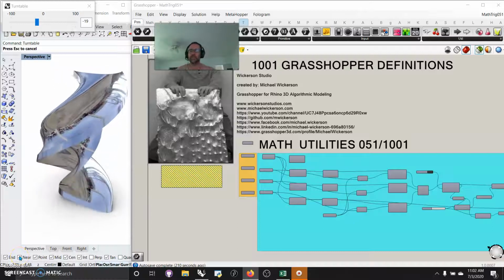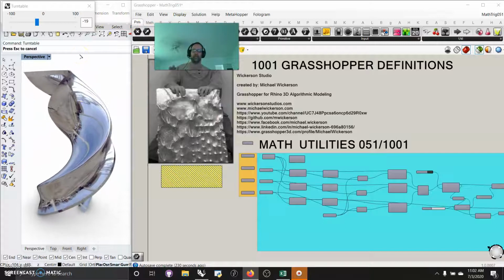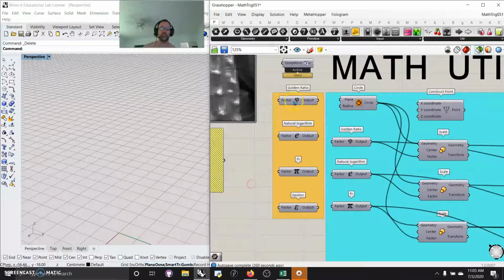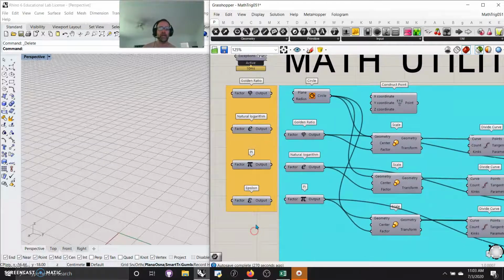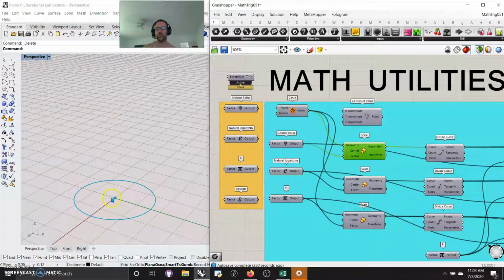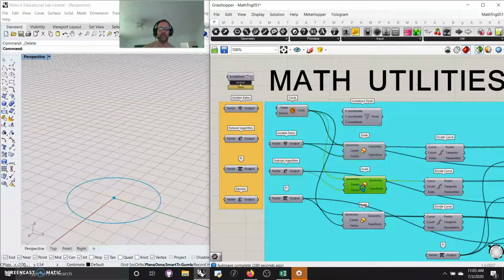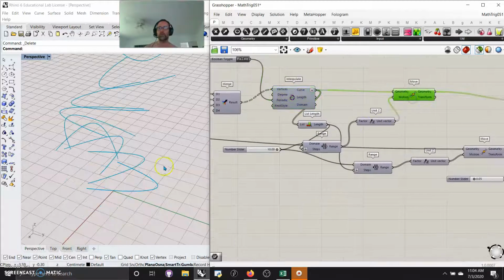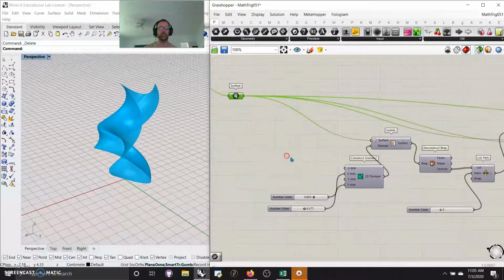1001 GRASSHOPPER DEFINITIONS (051/1001) MATH NODES: TRIG - golden mean/pi/epsilon/natural logarithm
1001 GRASSHOPPER DEFINITIONS for Rhino 3D

MATH NODES: UTILITIES - golden mean/pi/epsilon/natural logarithm
SPECIAL BONUS: TOOL EXERCISE #005

Plugins: Bifocals